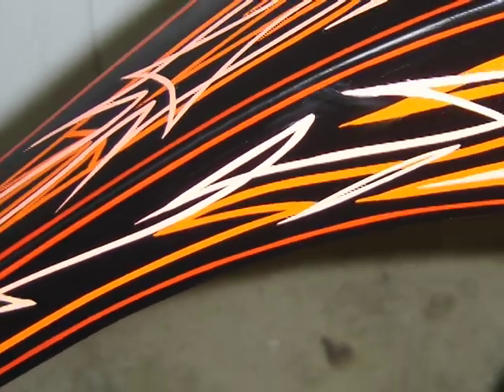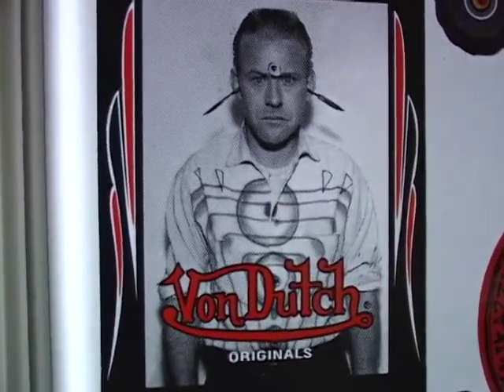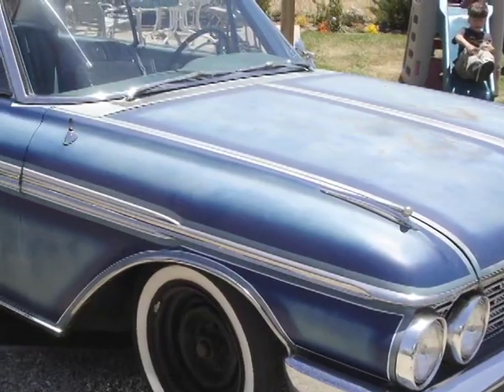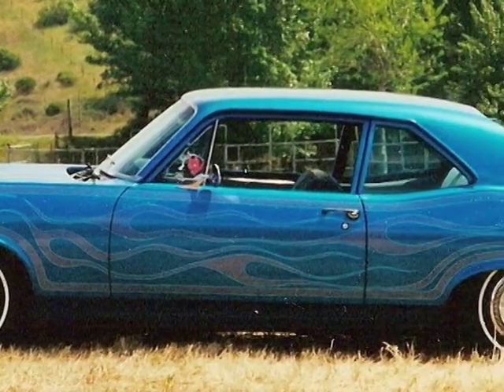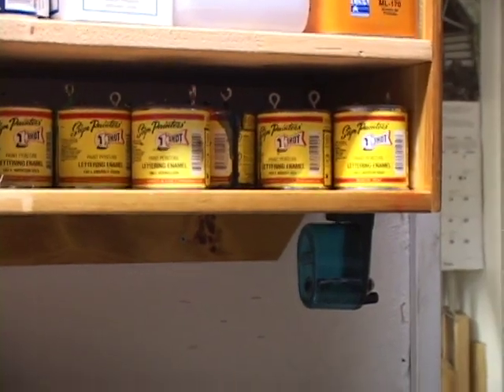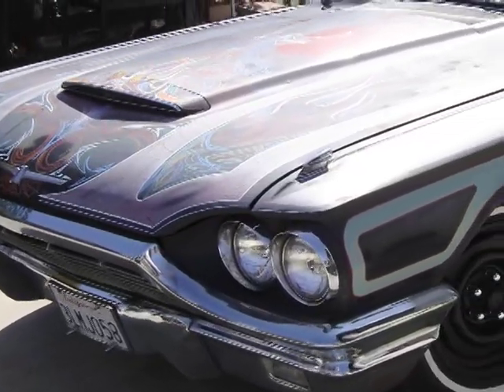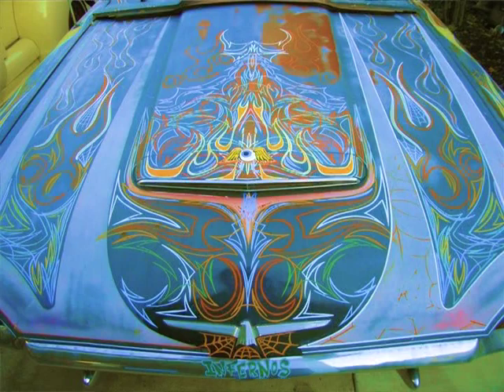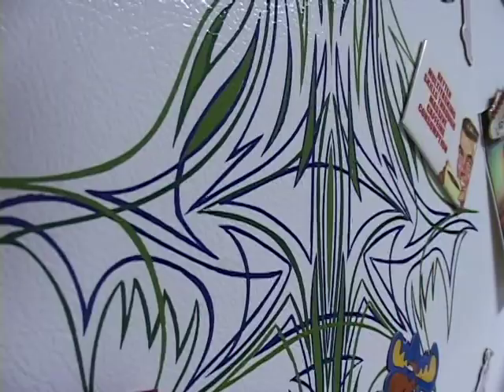Pinstriping with Dirtybird